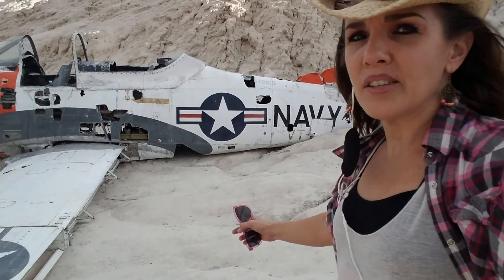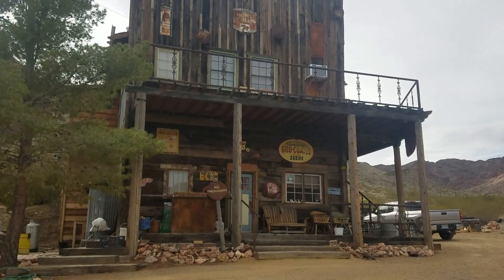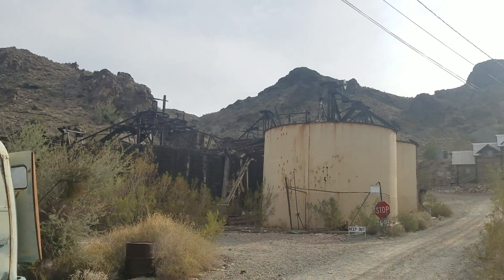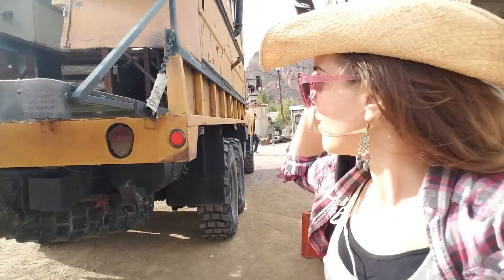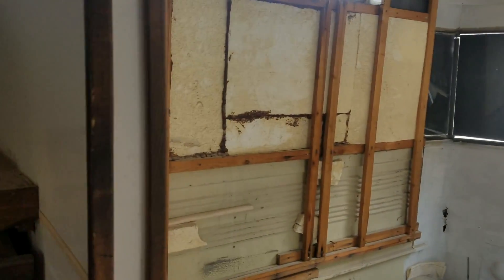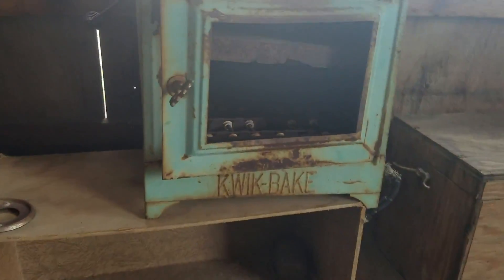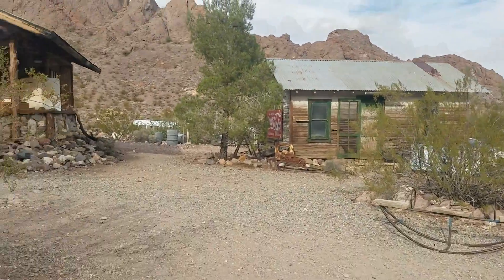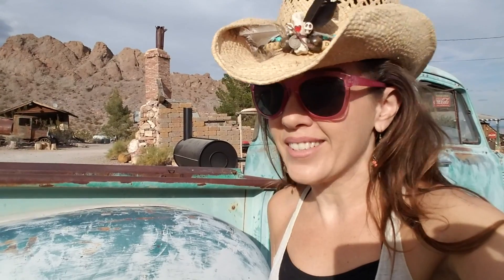Techatticup Gold Mine Ghost Town Antique Car Junkyard Near Vegas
People are always asking me if there are any ghost towns near Vegas. Unfortunately, because of rampant development in recent years, all the authentic old-timey stuff in the area has been bulldozed to make way for casinos and football stadia :-(

But, we do have this charming little fake ghost town down by Lake Mojave -- just 45 minutes from the Las Vegas Strip! Techatticup (also known as Nelson or El Dorado Canyon) is the site of a historic gold mine (which you can tour!), and the owners have amassed an extraordinary collection of old cars, trucks, busses, antiques and mining equipment, strewn about the grounds amid a gathering of old wooden shacks and buildings.

This is without question one of the coolest things to do within an hour's drive of Vegas, and it's FREE! I think they charge a nominal fee of around $20 if you want to do a "professional" photo shoot...but if you just want to poke around and take snapshots with your phone, all you have to do is sign a waiver inside the general store, stating that you won't sue if you step on a rattlesnake or a rusty nail. Good deal!!

You can book mine tours and find more information at their

wonderhussy wonder hussy vegas ghost town nelson ghost town vegas attractions vegas photo shoots vegas wedding venues unique vegas wedding vegas antiques vegas vintage cars international harvester metro van school bus RV conversion vandwelling RV living custom van conversions living in vintage trailer